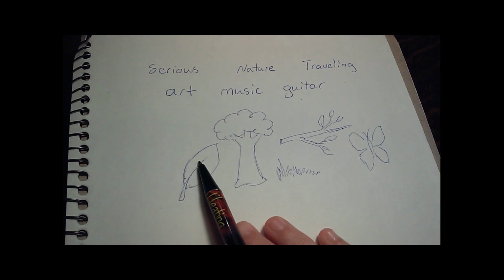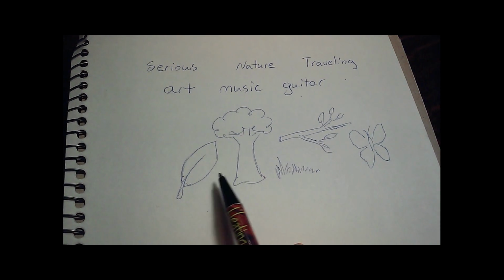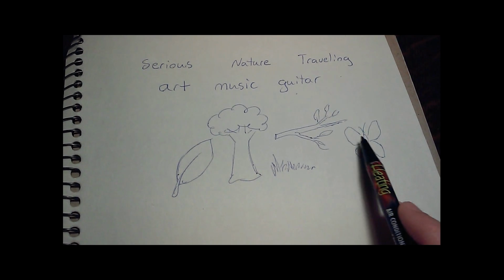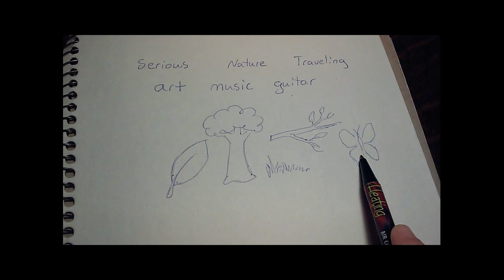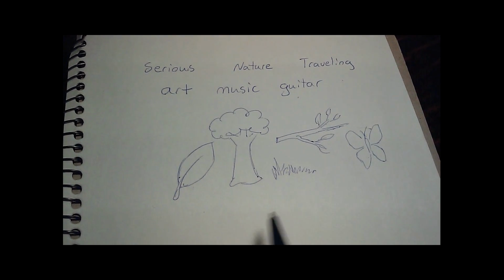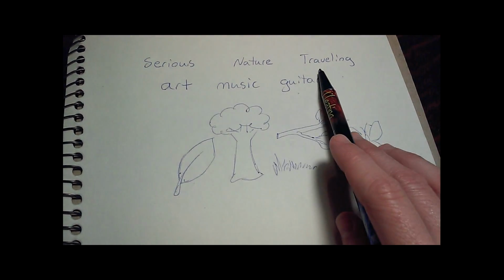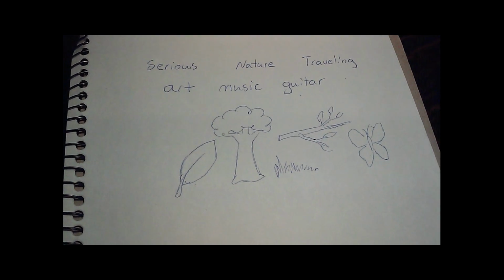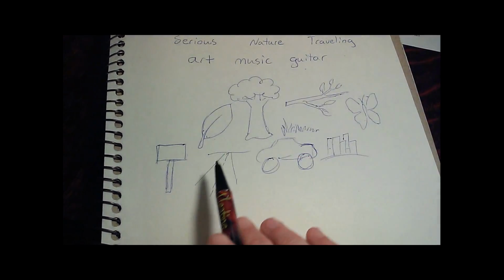Video Lesson 5.1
This is the first video lesson for Week 5 discussing the steps to create your positive and negative space logo art.  This logo will be a "Personal Logo" that reflects YOU.